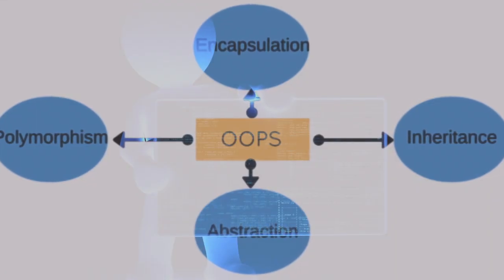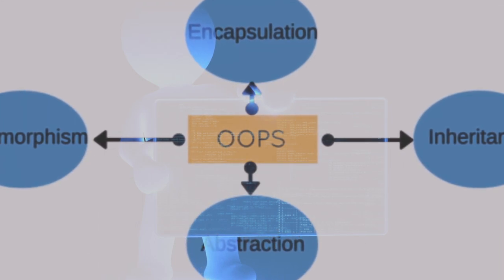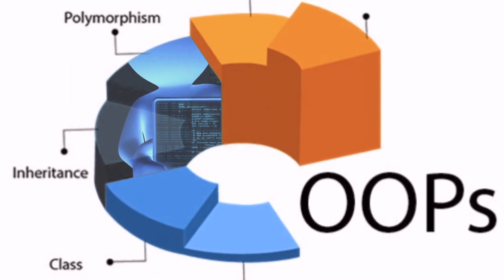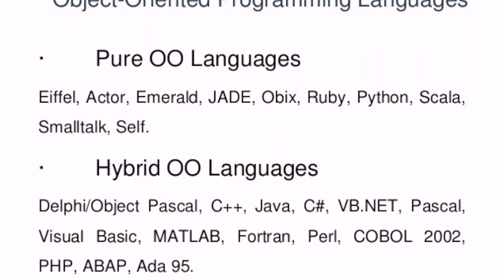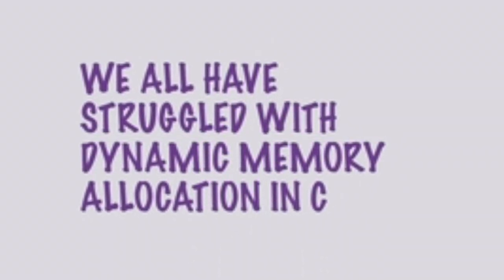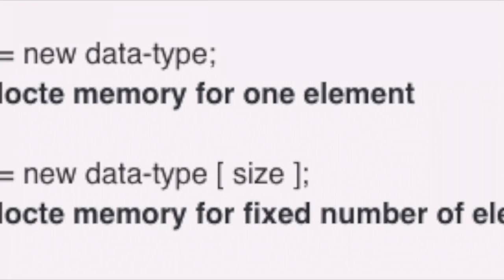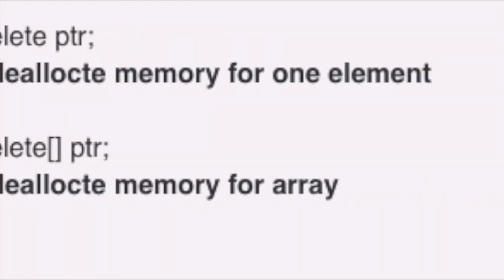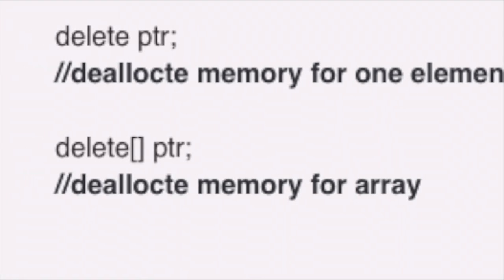C++ Crash Course || Day 1 || Basic Concepts Of C++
In this video, you will cover the basics of c++ concepts.
This crash course is intended for programmers who already have programming experience with C and should give those developers a quick start into C++ programming. Programming beginners should rather start with a good C++ beginner’s book. The last section of this course contains a list of recommended books and online resources about C++ for further reading. In next we will see The Hello World Program.